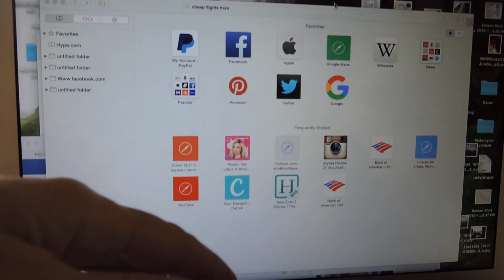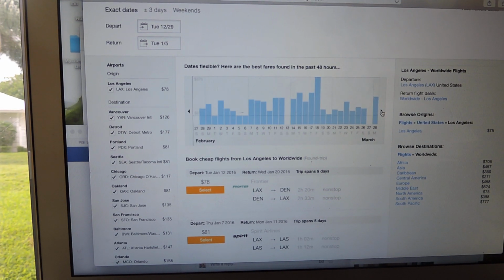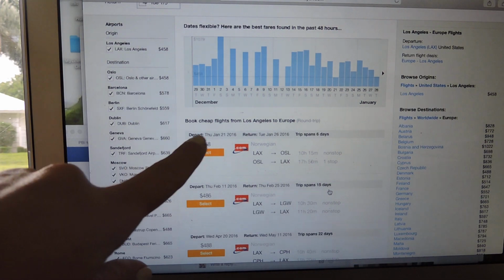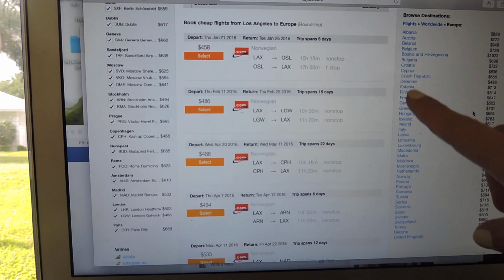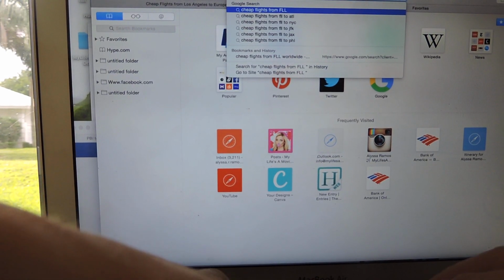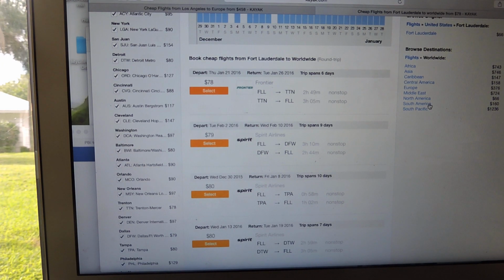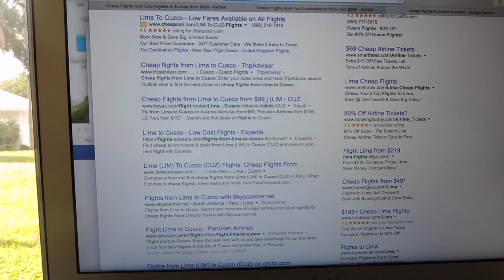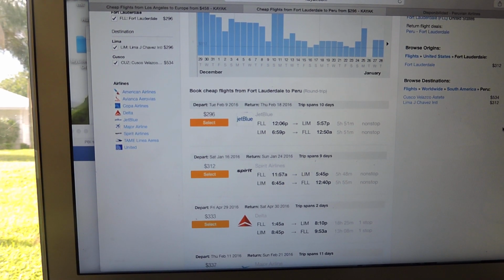Use This One Trick to Find Cheap Flights in 2016 - MyLifesAMovie.com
I figured out this simple, awesome trick to finding cheap flights all over the world that you can use to plan all of your travels in 2016!

I recently used it to fly to Cusco, Peru for only about $300 and am currently using it to determine dates for flying to Norway!